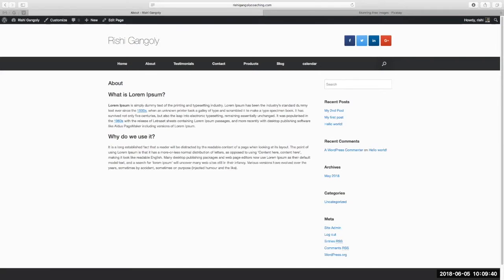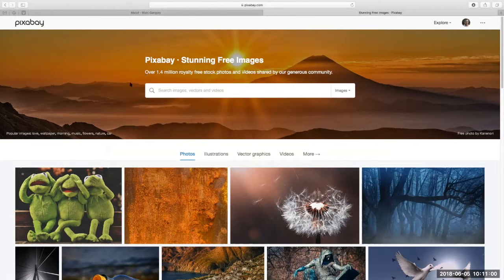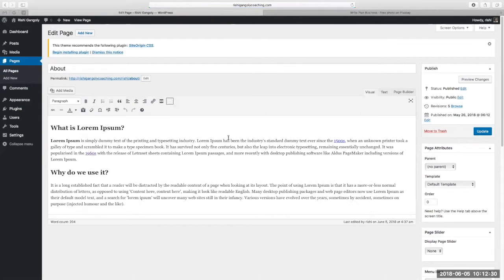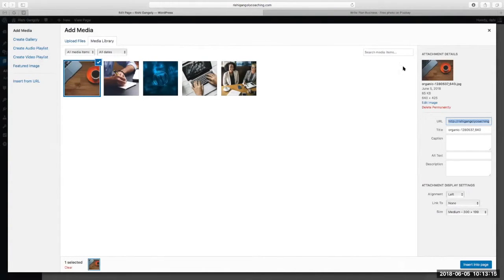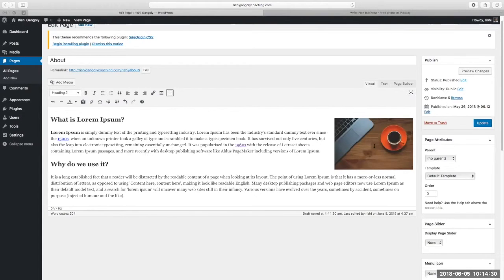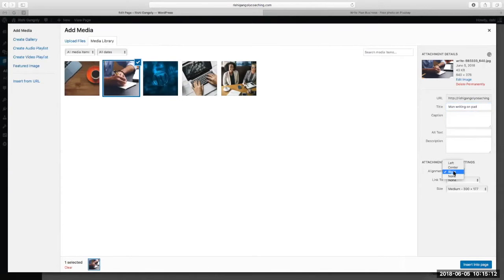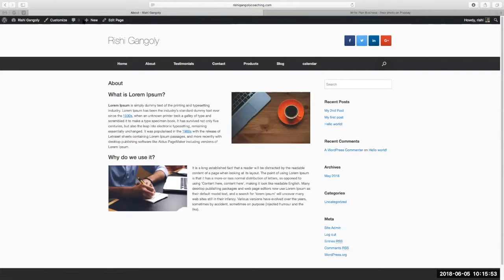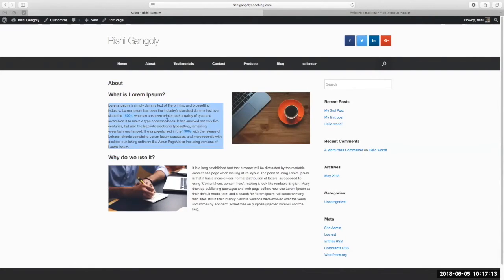Use Images to make your Website Beautiful